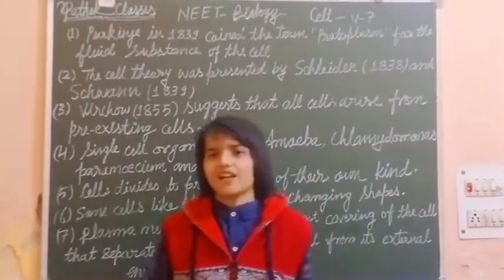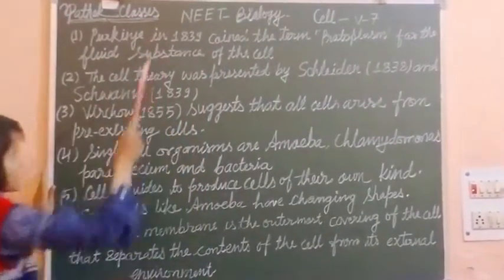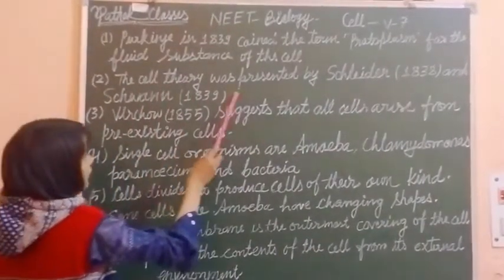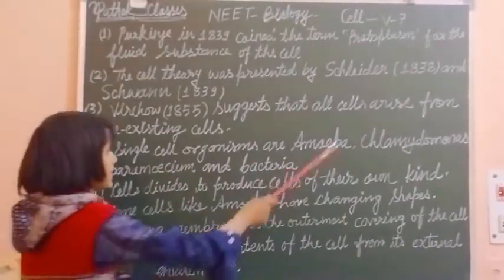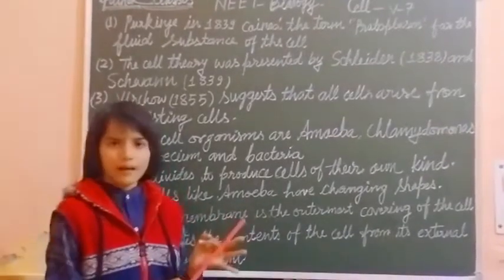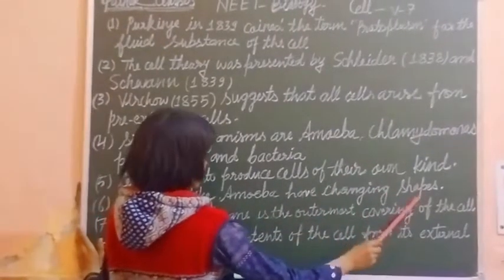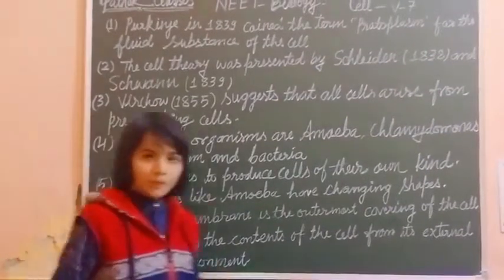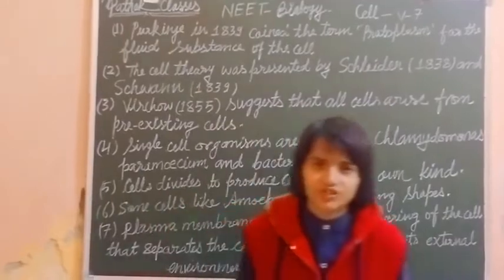NEET biology cell theory | cell theory most important points for NEET | KcpSir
class 11 biology cell theory most important points for NEET
NEET biology

class 11 biology cell theory
NEET biology

class 11 biology cell

cell theory
biology for NEET
previous year question from NEET and AIPMT
AIIMS most important points from cell theory
cell theory most important questions

Pathak Classes

neet biology
neet biology
cell theory
cell theory